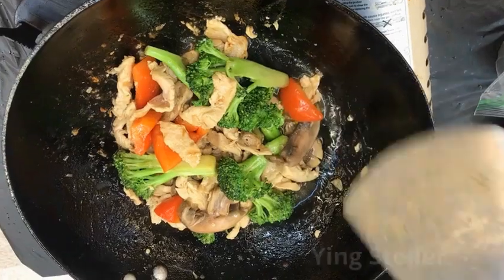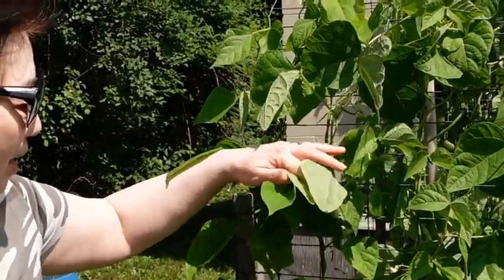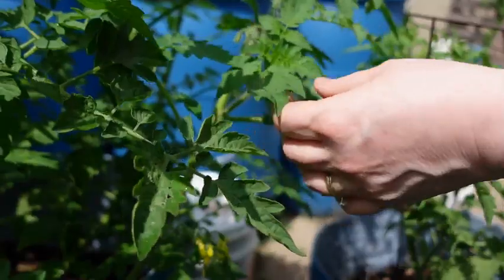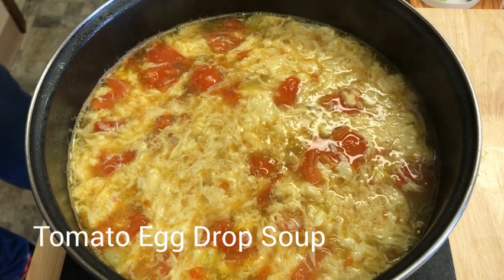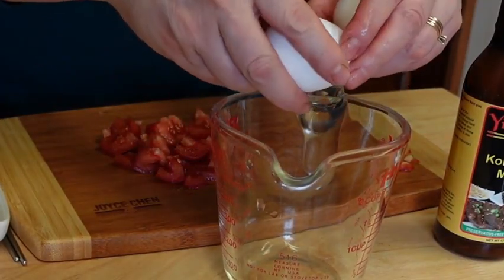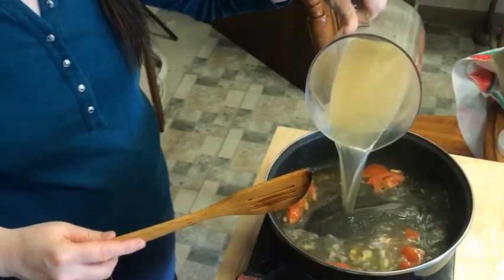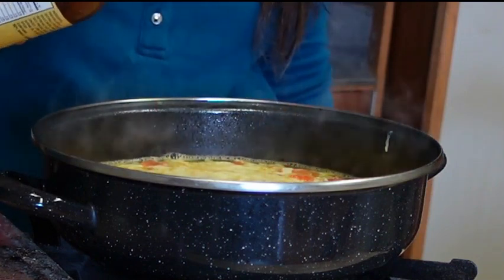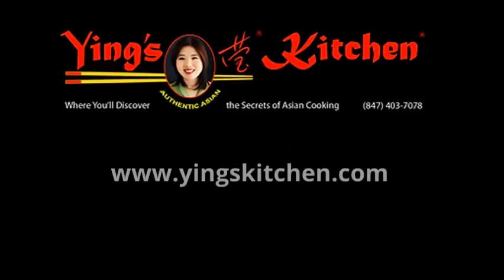How to make Tomato Egg Drop Soup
Hello everyone :) today I'll be making tomato egg drop soup

1 Roma tomato
1-2 Green onions
1 teaspoon Starch
2 teaspoons oil
2 eggs beaten
1 3/4 cups chicken broth
1 tablespoon Yings Korean BBQ Marinade

Cut tomato into slices, then into small chucks.
Slice green onions, keep white part and green part separate.
Add starch and 1 tablespoon cold water in a mixing bowl and mix well.
Heat oil in a pot, stir in green onion (white part only) and half of tomato chucks. Stir for 5 seconds. Add chicken broth and remaining tomato chunks. Bring it to a boil. Add starch liquid in a stream while stirring the soup. Bring it to a boil again. Then add eggs in a stream. Stir with chopsticks or a spoon. Remove from heat.
Finally add Korean BBQ Marinade and garnish with green onion (green part).
Enjoy this delicious soup!